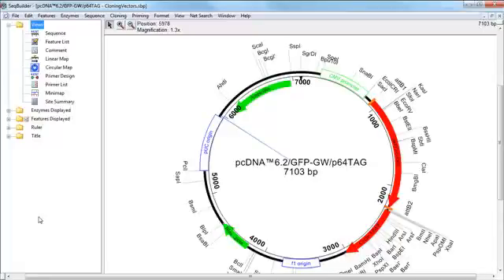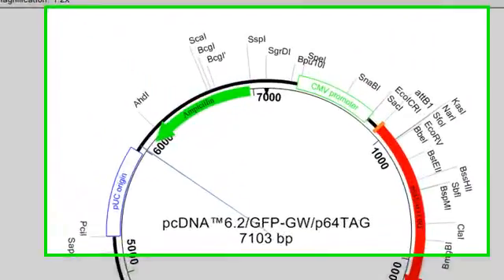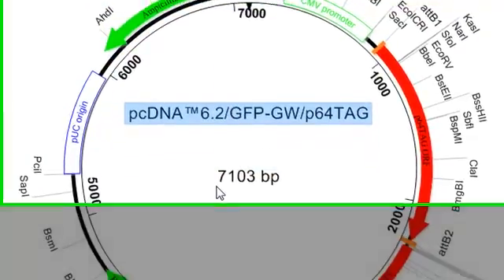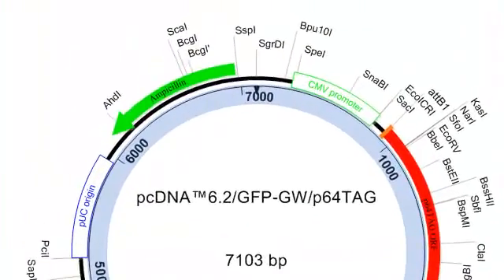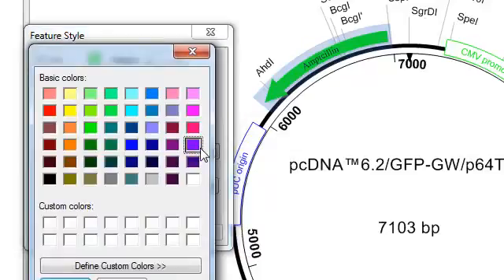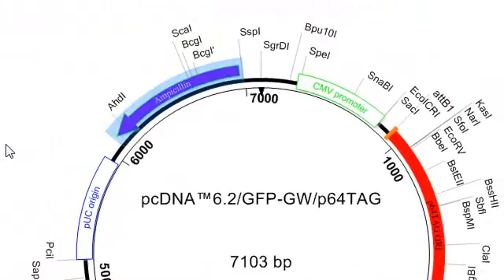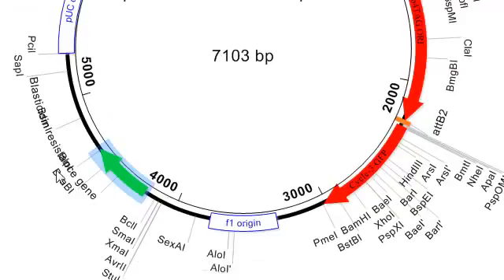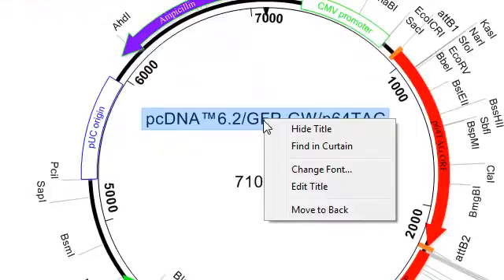DNASTAR - Preparing a Map for Presentation in SeqBuilder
When you're preparing a circular or linear map image in SeqBuilder for presentation, you may want to rearrange or edit some of the annotations that are displayed on your sequence. This video shows you how.